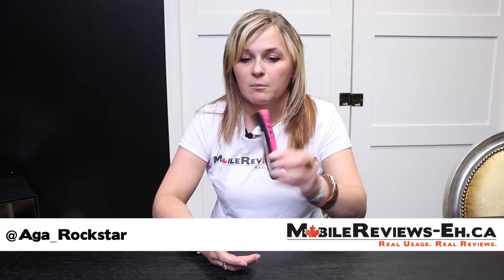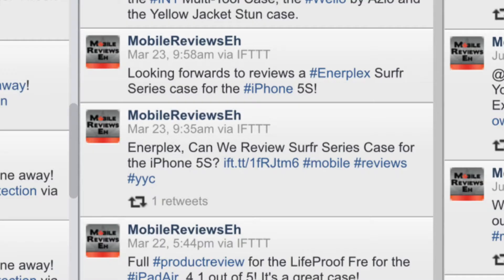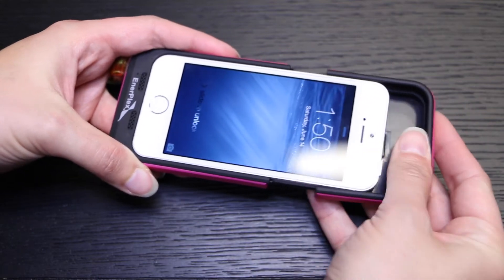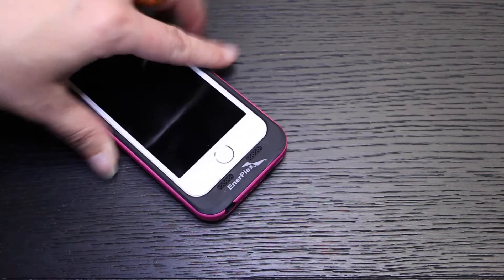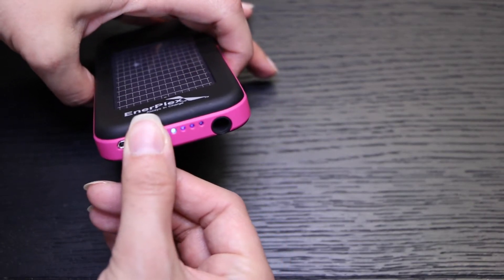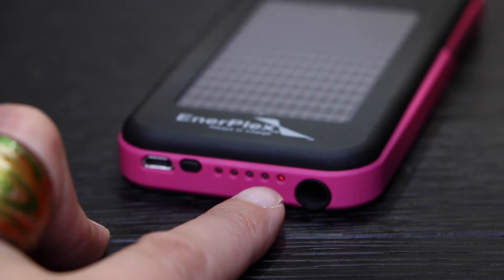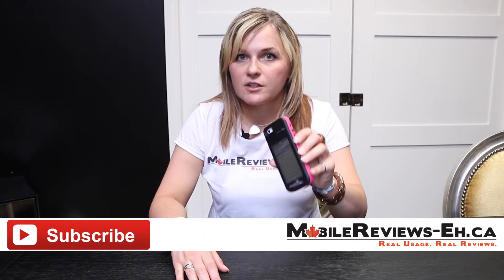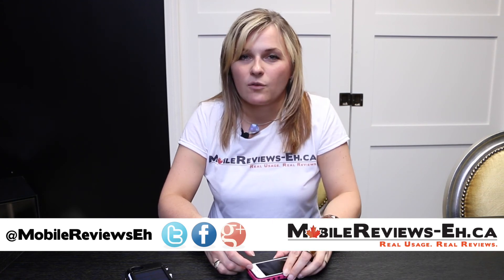Features of the Enerplex Surfr Solar Charging iPhone case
A simple but effective case, good for those who need power on the go!

The Enerplex Surfr isn't shockproof or waterproof but it will protect your iPhone from everyday bumps and drops. The edges of the case are far enough away that you can install a third party screen protector. The entire case has a nice rubbery texture to it so its not going to slip out of your hand easily.

Installing the case is fairly easy, all you have to do is to install the iPhone into the case and snap the top of the case onto the top.

The case will add an extra 1/2 inch to your iPhone, it will double the thickness of the iPhone and will increase the weight of your iPhone by 80%. Accessing the buttons on your iPhone is pretty simple with the case and there's a large cutout for the camera and flash of your iPhone. Now the edges of the case are pretty high so parts of the True-Tone flash of the iPHone is going to be blocked.

Charging the case is done through a micro-usb connector and unlike some of the more popular cases, the Surfr allows you to sync your iPhone with the case installed. Headphone jacks that are larger than Apple's EarPods will not fit with this case. As a side note, Enerplex doesn't include a headphone jack extension to allow you to use other headphones.

The EnerPlex Surfr has a 2000mAh battery which provides an extra 100% of battery power to your iPhone. You can choose whether to charge your iPhone or not by holding down this little black button for 3 seconds. There's 5 LEDS at the bottom of the case, the blue LEDS tell you the charge in your spare battery.

The last LED is red and is tied to the solar panel. If its red, that means the case is charging. For the solar charging, the Surfr uses a thin-film solar panel for emergency charging. This solar panel is integrated with Ascent Solar's CIGS solar technology and from what we understand, Ascent Solar panels are flexible which allows you to drape them over different surfaces which is pretty neat.

The back of the case has the solar panel and well, it looks like a solar panel. There isn't anything that leaps out at us but it does look different when compared to the another case with solar power charging, the Snow Lizard SLXtreme 5.